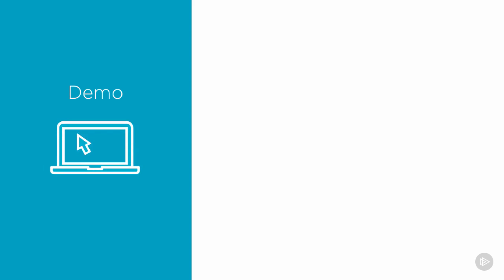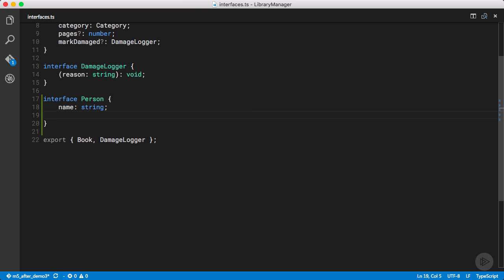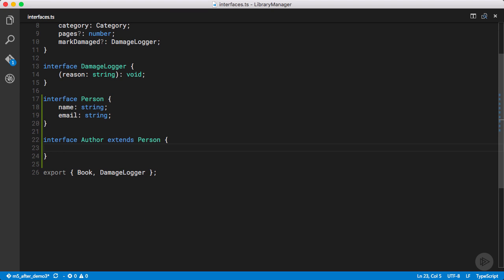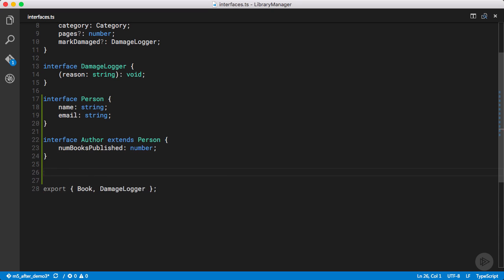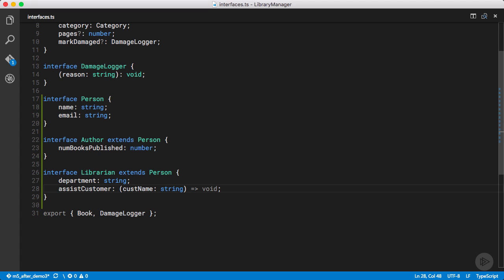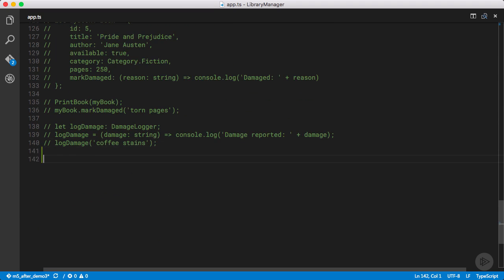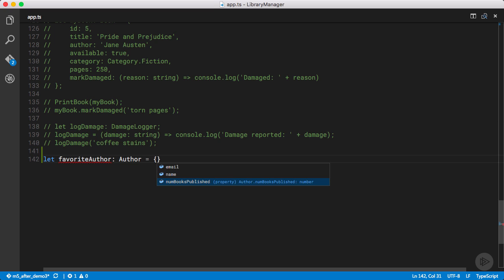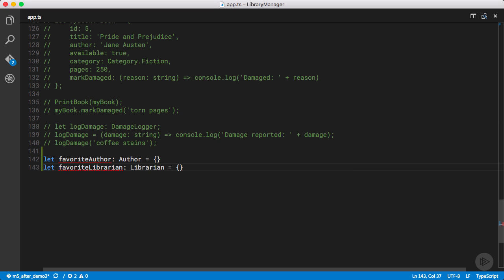06 10 Demo Extending Interfaces